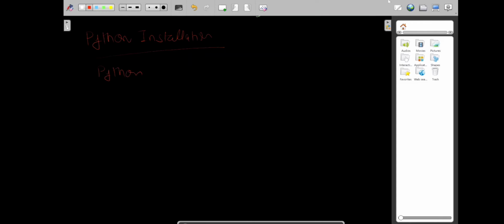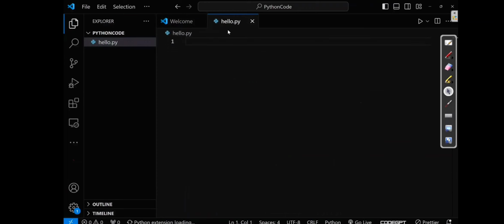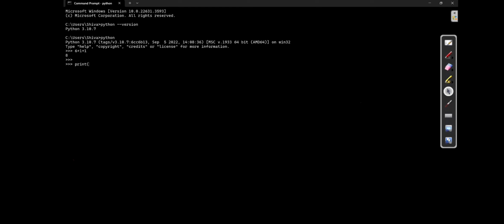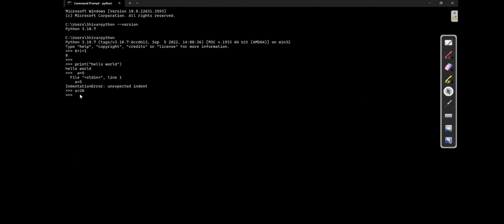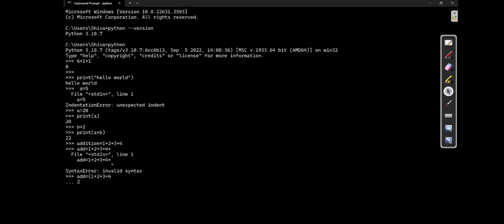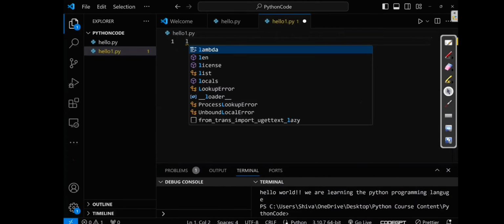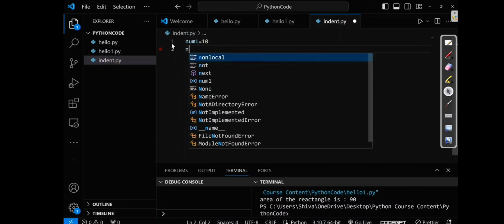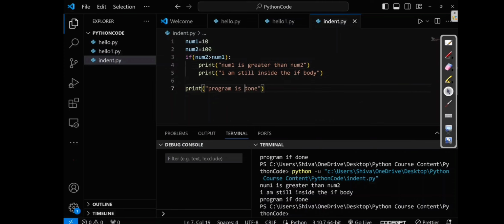02 | Python Installation & Code